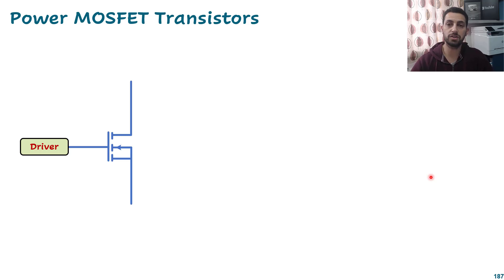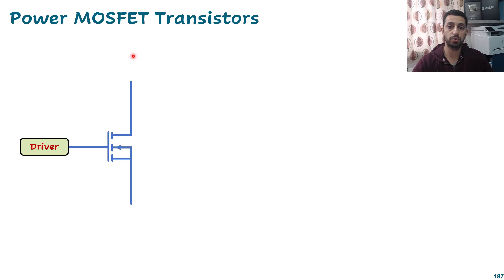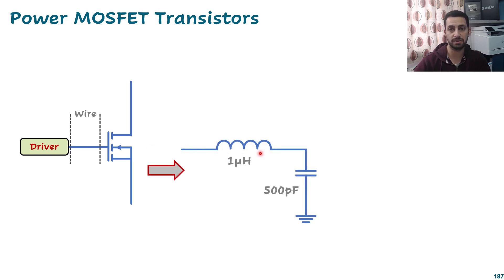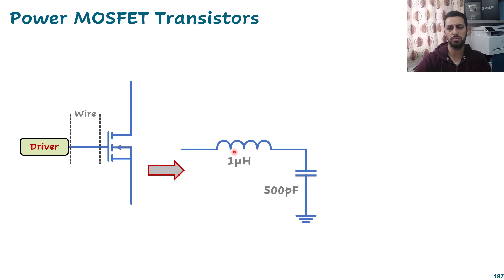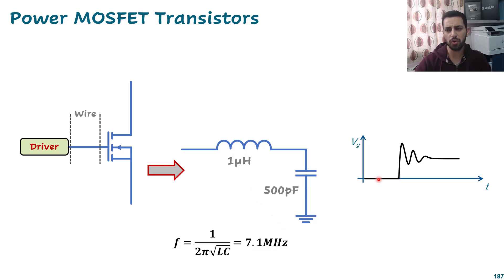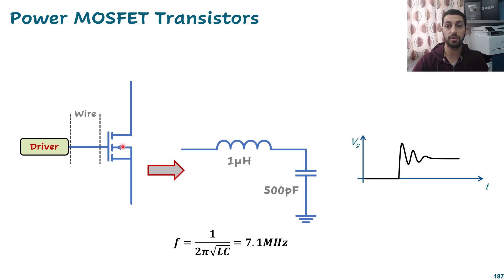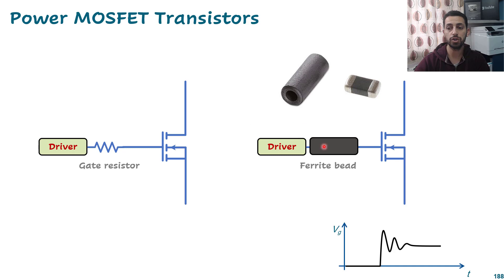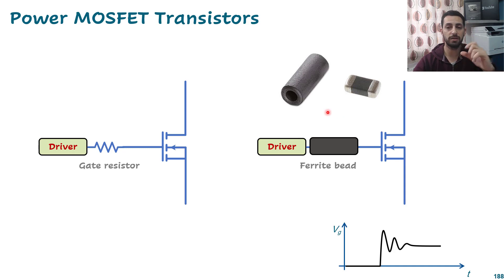24 Mosfet Consideration | Power Electronics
power electronics,buck converter,walid issa,power elecronics fundamentals,analysis,design,katkimshow,bob trenwith,erikson,gate,matrin ordonez,linkedin,with Dr. K,ltspice,tutorial,thermal,loss